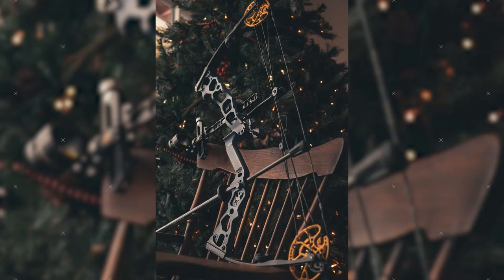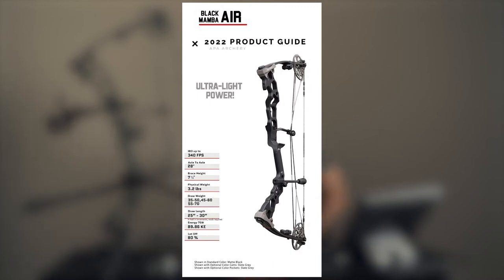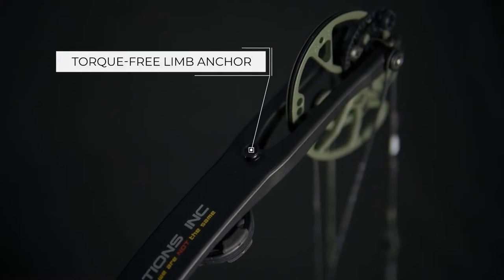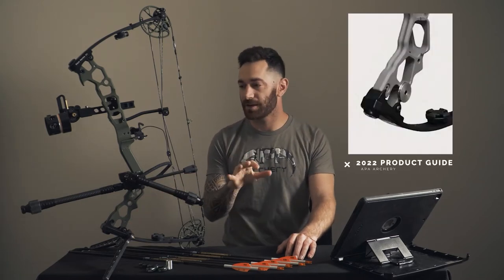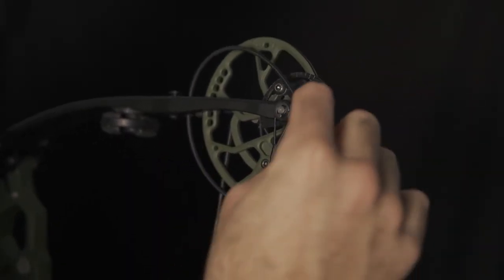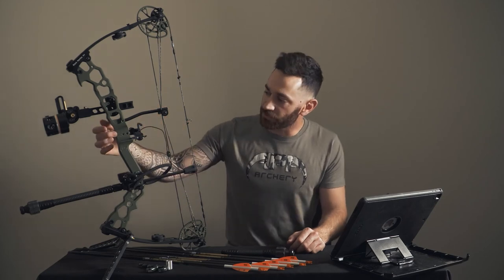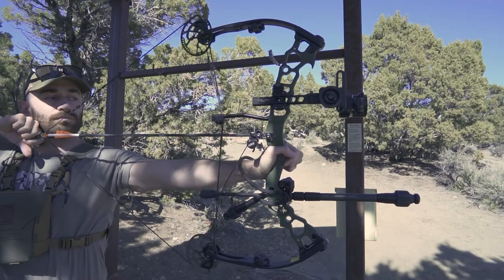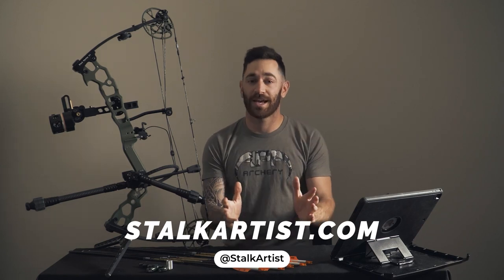APA Black Mamba Air - This Bow Has It All!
APA bows have some of the coolest innovations built in for the everyday archer! You no longer need extra tools or a bow press to set up your bow before hitting the range.

If you're looking for a compact bow for hunting that still packs a big punch, the Black Mamba Air is it! Check out what all APA has to offer as well as the innovation they put into each of their bows

Can you count how many times I say "and stuff like that"? (Shaking head with hand on forehead)